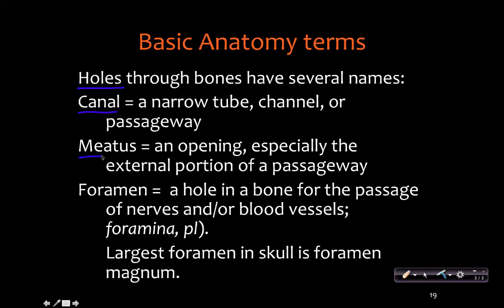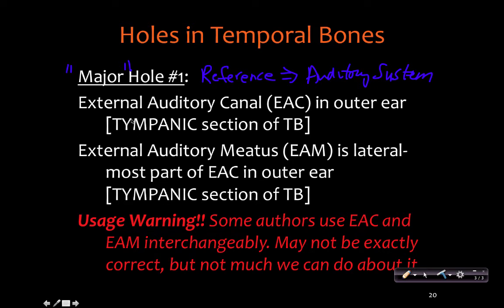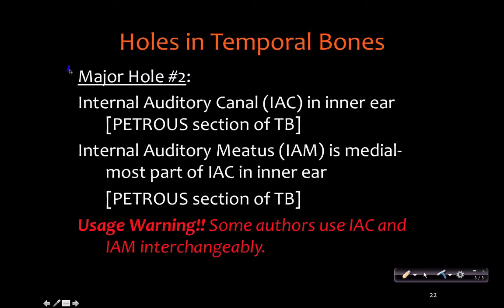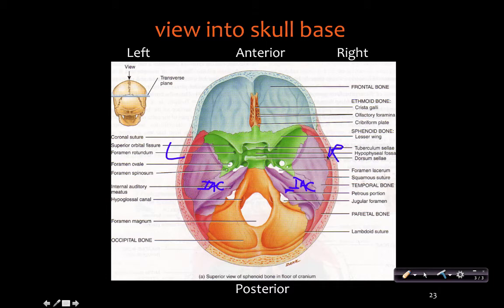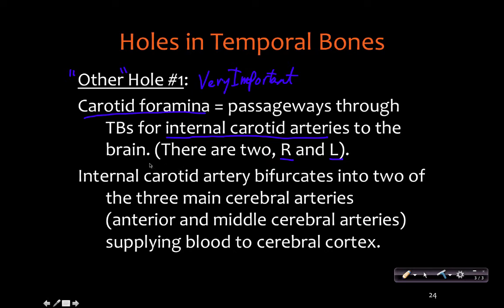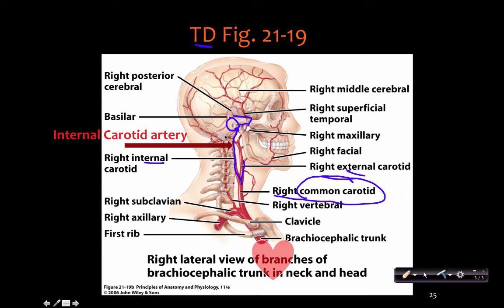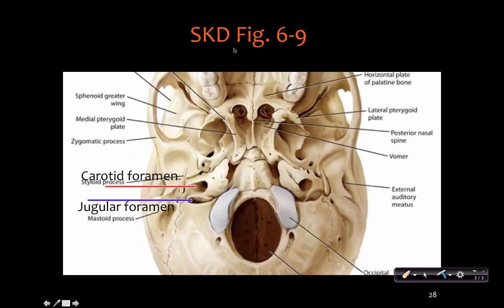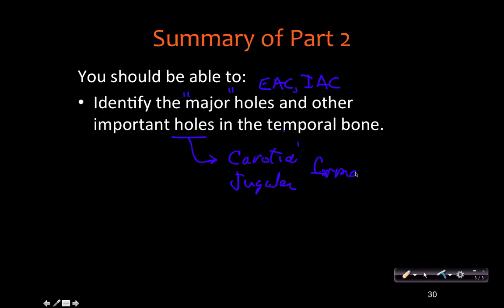Temporal Bone COMD 400 Part 2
Table of Contents:

00:00 - Lecture Topic:Temporal Bone
00:37 - Basic Anatomy terms
03:13 - Holes in Temporal Bones
04:48 - Not from SKD, but figure is lateral surface of right side of skull
06:04 - Holes in Temporal Bones
06:54 - view into skull base
10:07 - Holes in Temporal Bones
12:10 - TD Fig. 21-19
14:06 - Holes in Temporal Bones
14:52 - TD Fig. 21-19
15:44 - SKD Fig. 6-9
17:44 - Find: carotid and jugular foramina
18:21 - Summary of Part 2